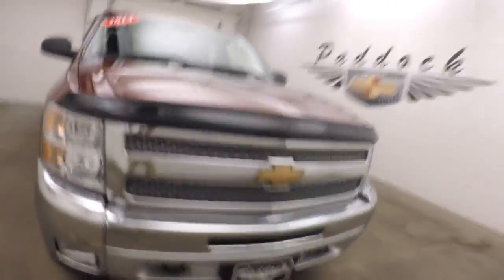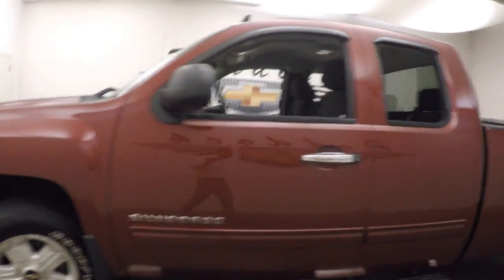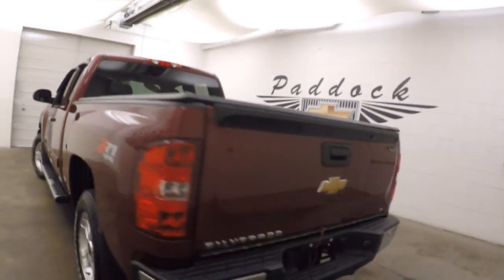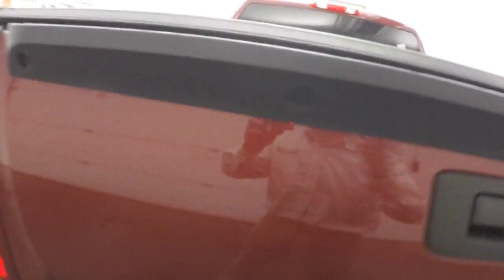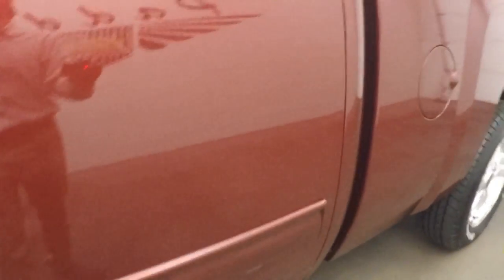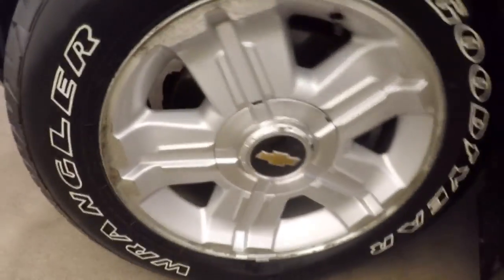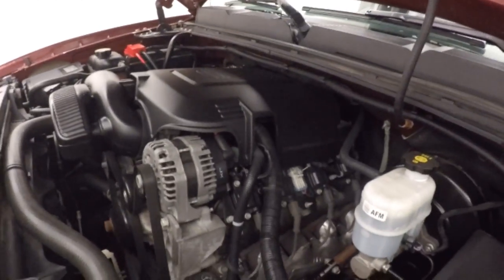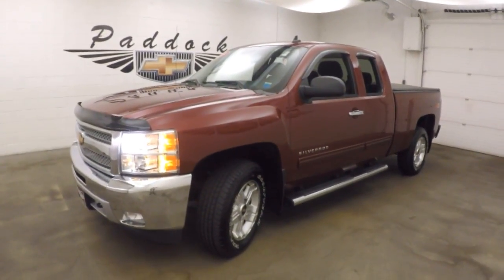70815B Used Chevrolet Silverado